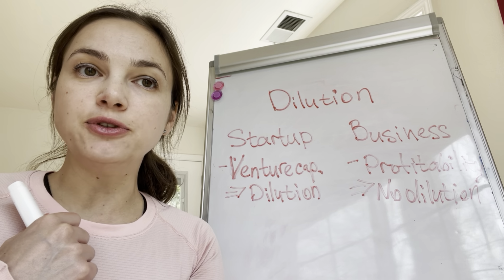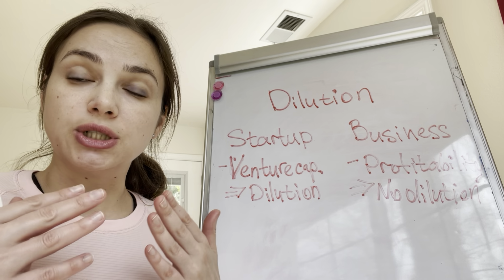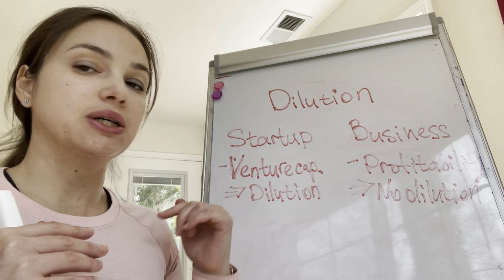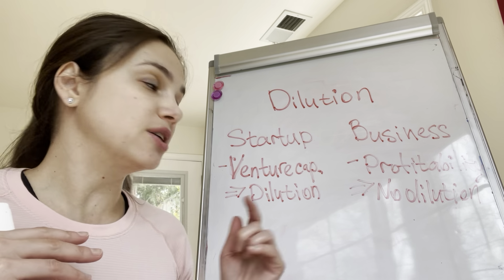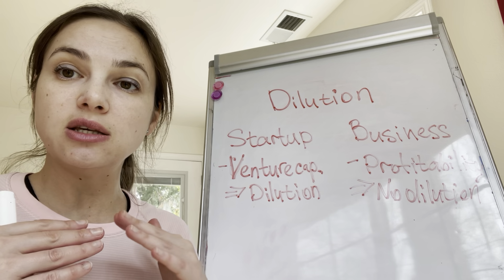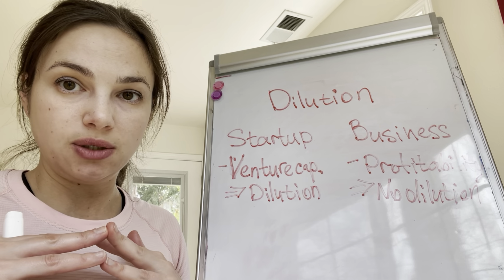Dilution in a startup: can we avoid it at all?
Dilution is inevitable in startups, however we can control via better evaluation good traction.
Time-codes:
0:43 a startup or a business?
1:20 fundraising means dilution
2:20 a business supports growth using its profit
4:05 control dilution through evaluation of your company